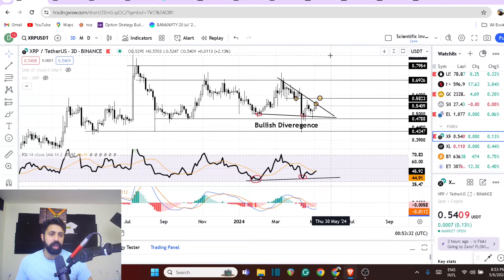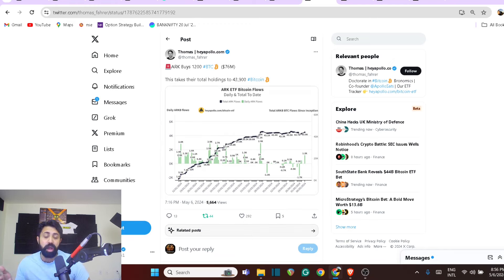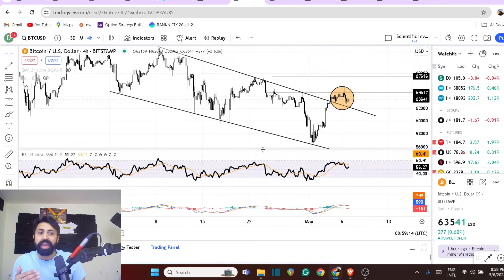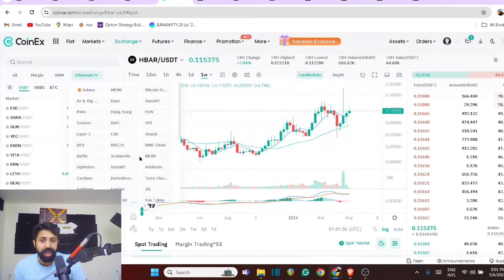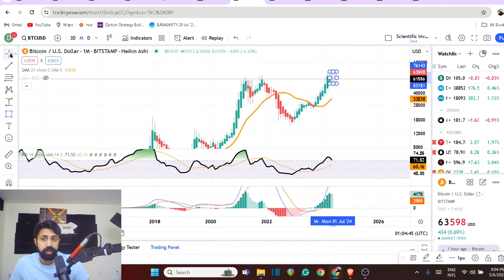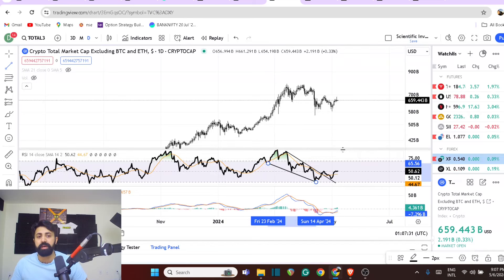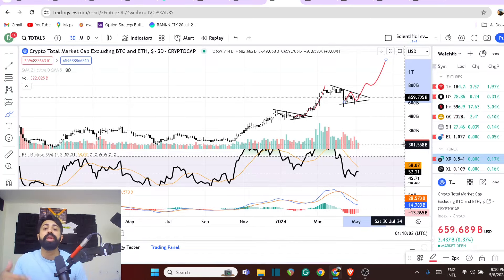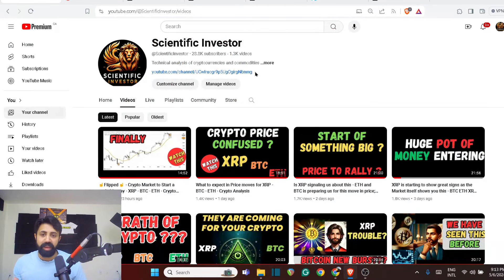These Charts sure says so for XRP - BTC - ETH and Crypto Market analysis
Exchanges to Trade

XRP_D@ni
ripple xrp : xrp live ; xrp news today now

Further Reading

I am not a certified financial adviser NOW, BUT WORKING ON THAT - WITH AN MBA - INVESTMENT MANAGEMENT AND CFA